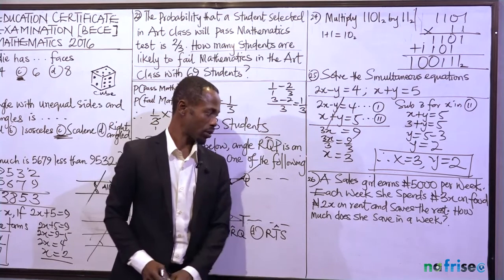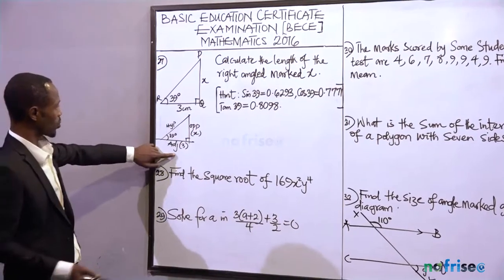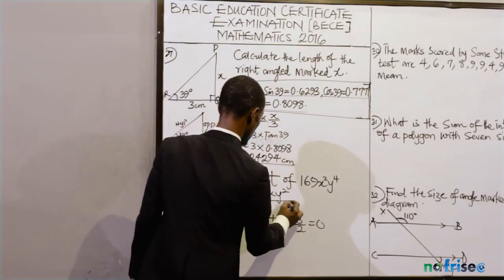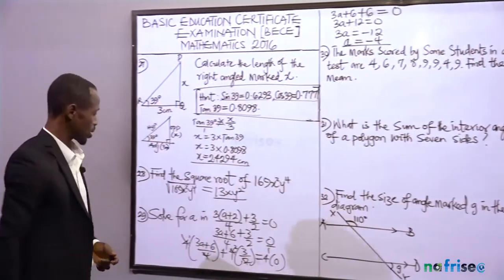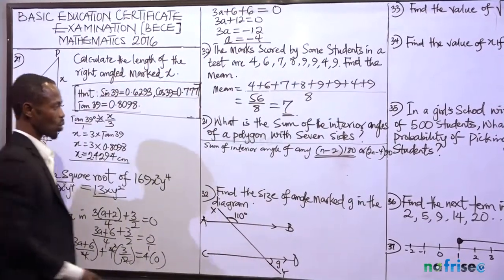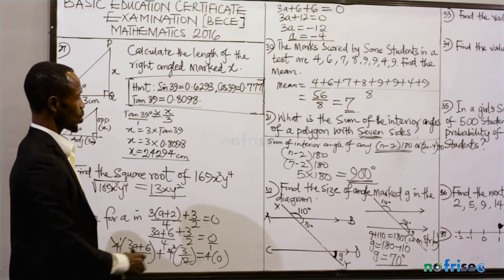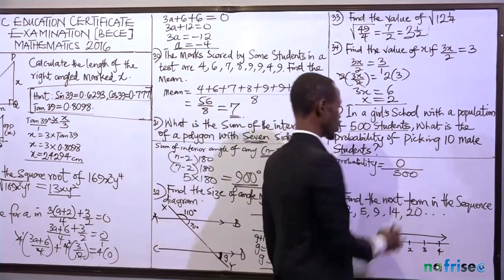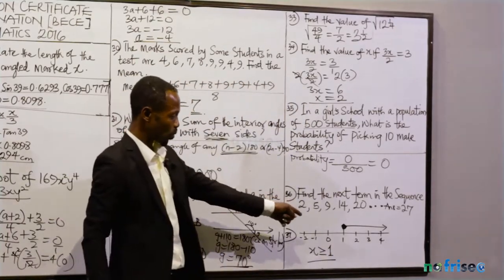BASIC EDUCATION CERTIFICATION EXAMINATION (BECE MATHEMATICS 2016) - 4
JSSCE - BECE Mathematics past questions solving made easy and interesting @ NAFRISEC for free. We are committed to improving standards of education and knowledge acquisition.